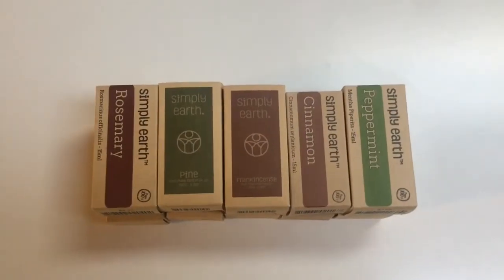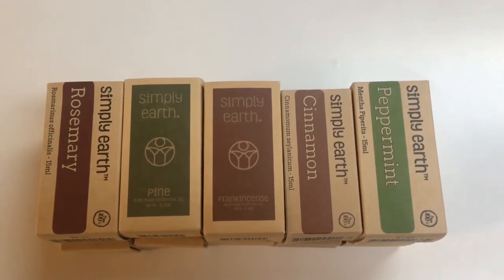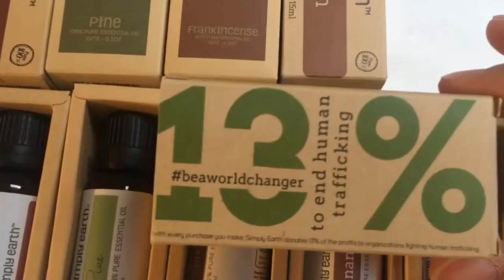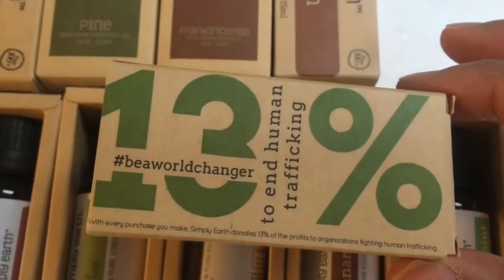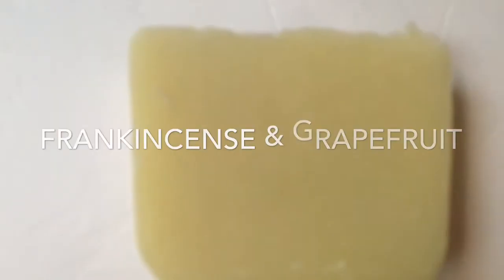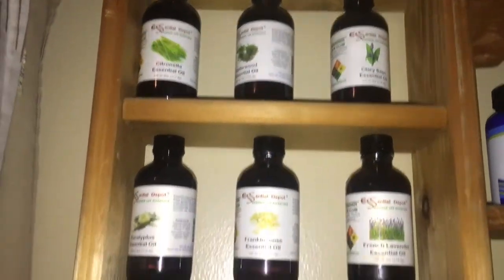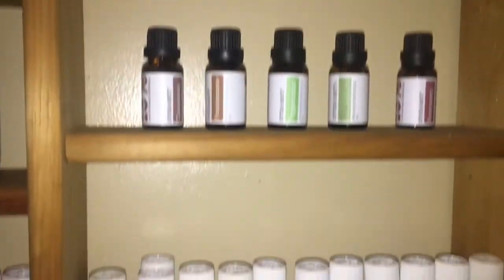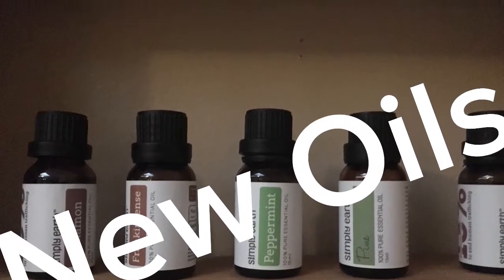New Oils: Simply Earth First impression/ Peek At My Soaps/ Peek At My Essential Oil Collection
I will be back with some diy recipes and a full video of my skincare & soap line soon. Thank you for taking the time to watch my videos!!

Have you ever wondered about my essential oils?
Well if so, here they are!!
What are your favorite oils? Favorite combinations for the seasons?

You can see all the vegan soap and other products I have to offer in my Esty shop  ethnicgreenliving.esty.com

-My boys and I love happy mail
Kristy Hawkins
Abingdon Maryland 21009
Blessings